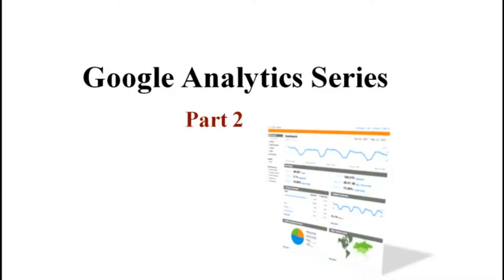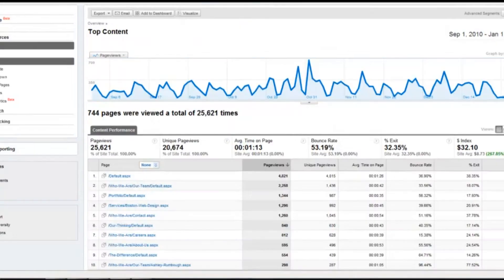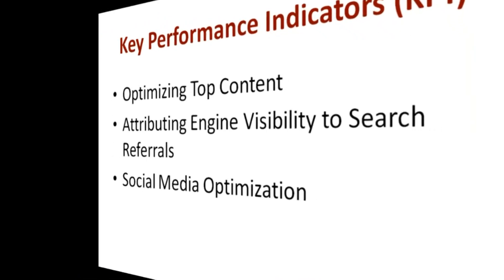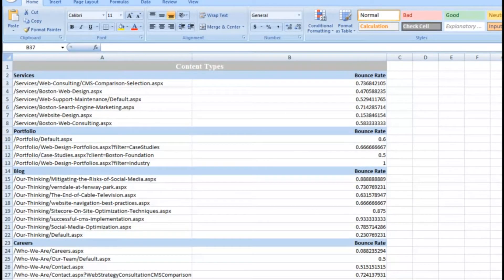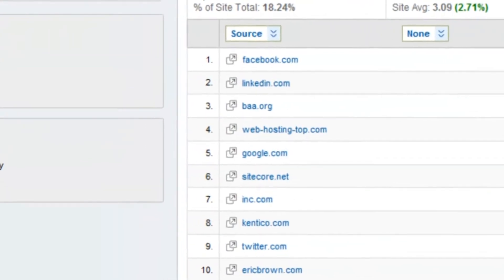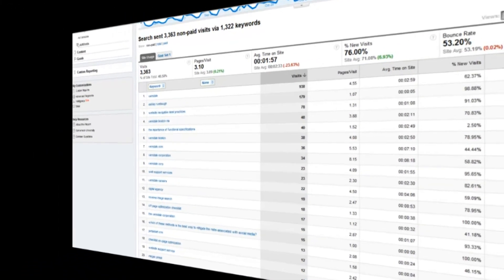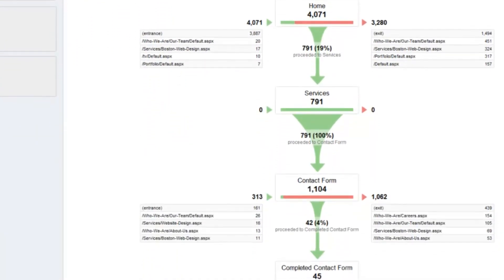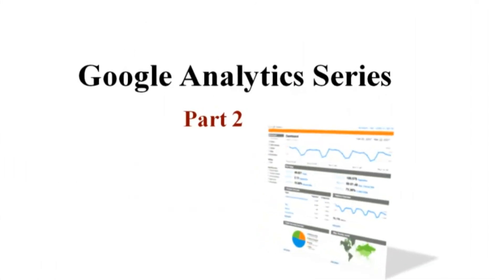Google Analytics Tutorial - Part 2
This part of the Google Analytics series focuses on performance metrics within Google Analytics. Learn about conversion optimization techniques such as funnel visualization and form optimization.